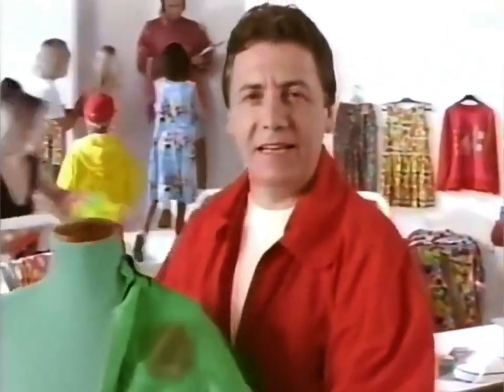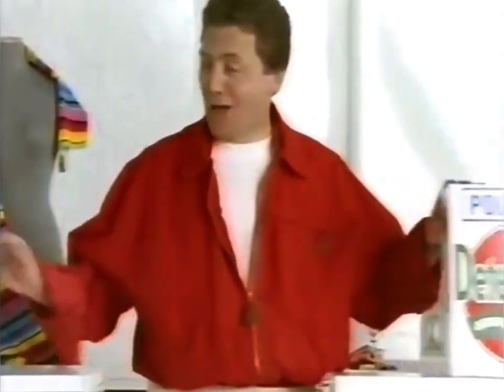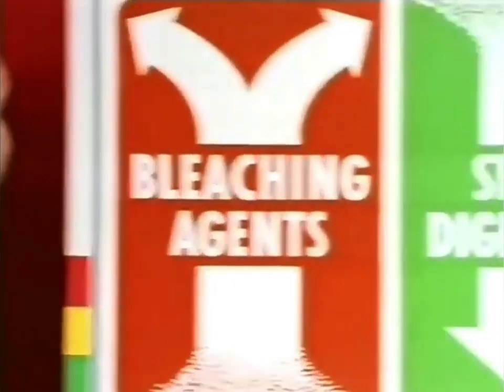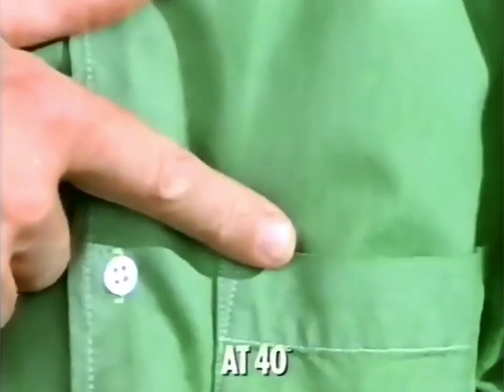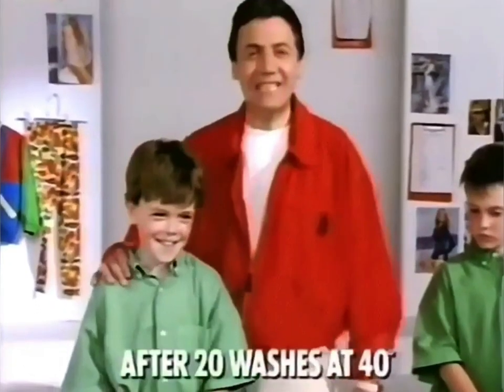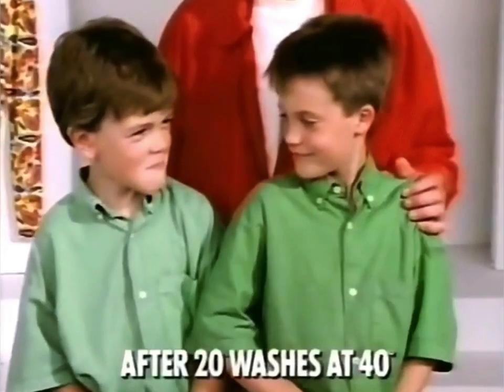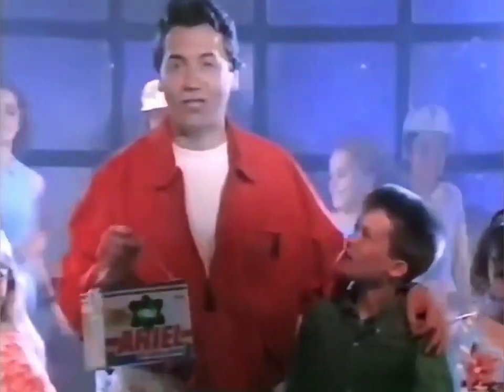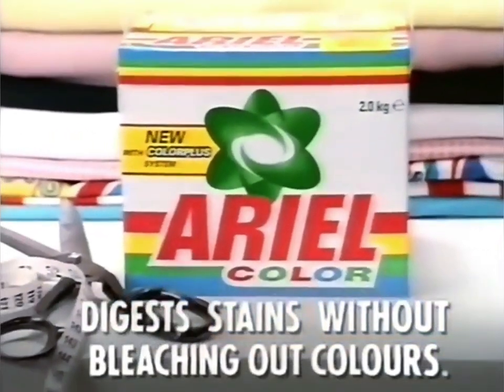1992: Ariel Color [Chocolate]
Title: Chocolate
Brand: Ariel
Advertiser/Client: Procter & Gamble
Agency: -
Media: TV Advert
Featuring: Jeff Banks (Fashion Designer)
Guest Appearance: -
Voice Over: -
Year: 1992
Location: -
Country: UK
Washing Machine: -
Model: -
Slogan: Ariel Color Digests Stains Without Bleaching Out Colours.

If you would like to find out more about Jeff Banks, check out

(Repost: Originally uploaded on The Laundry Lab, November 2017)